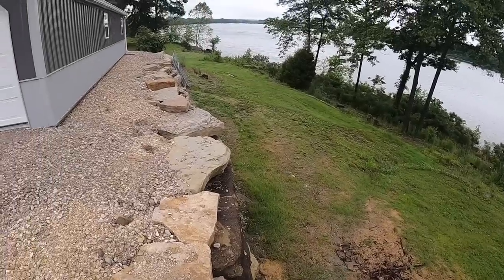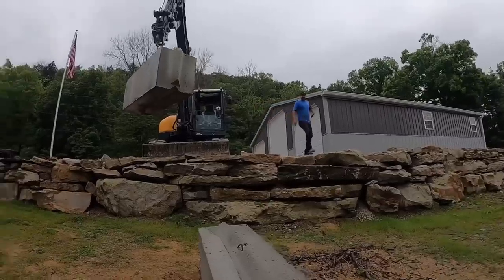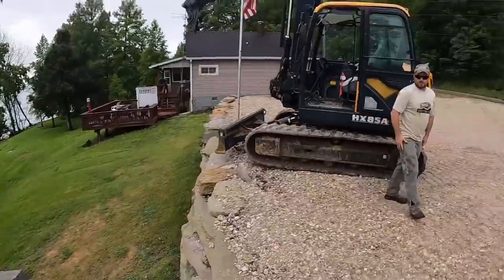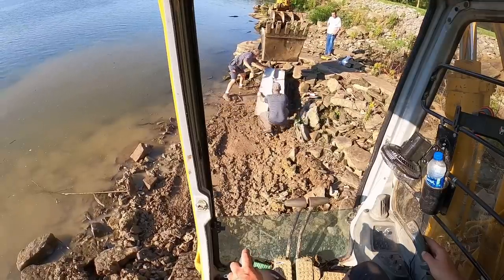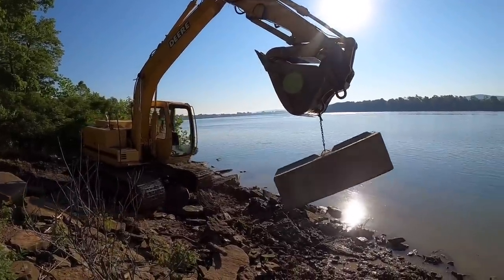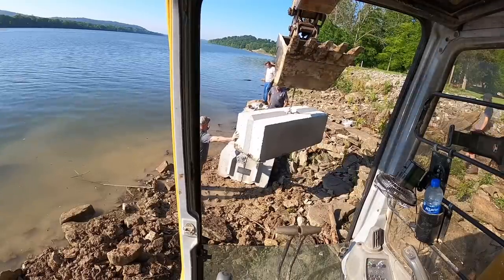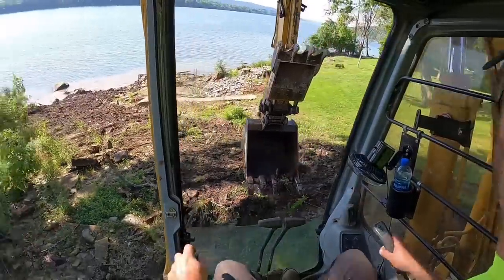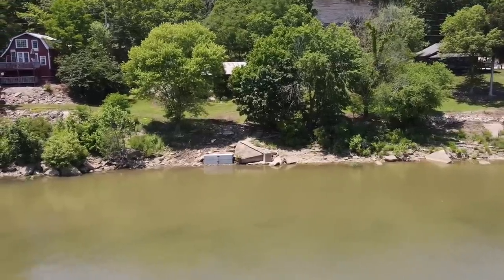Building floating boat dock foundations on the river with the Hyundai HX85A and 120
Hyundai Links

The job site looks a little different today as we head to the river with the Hyundai HX85A and 120 to build a boat dock foundation.